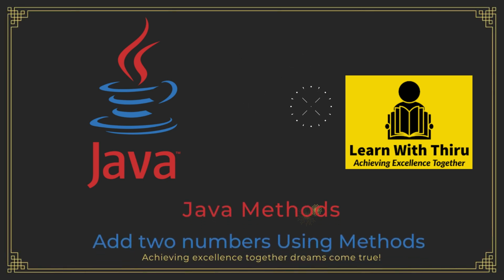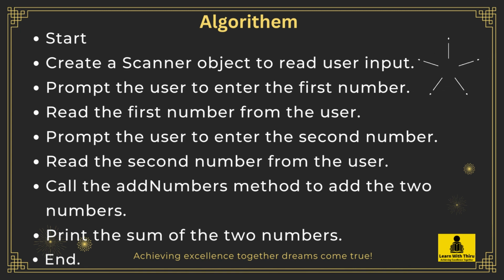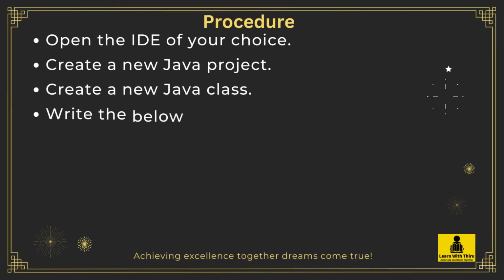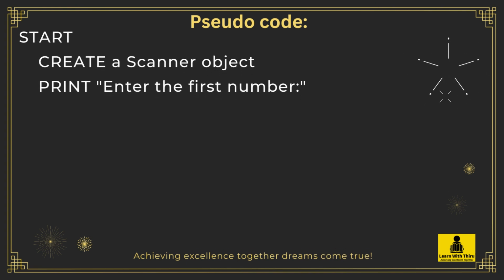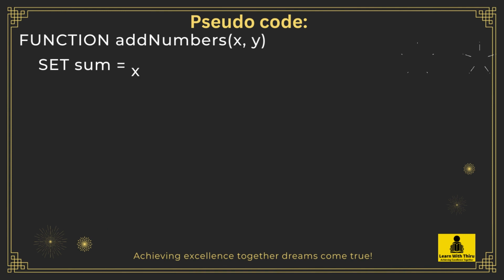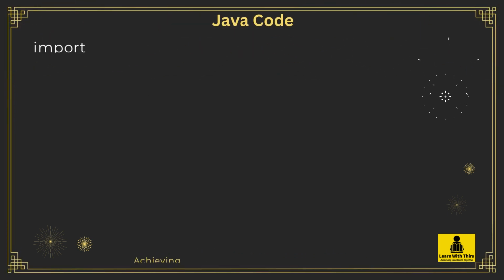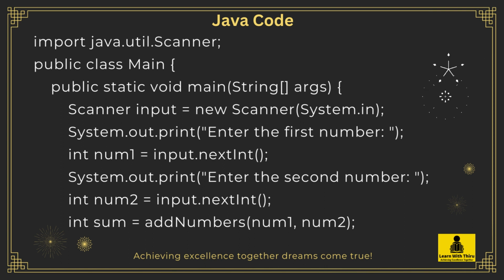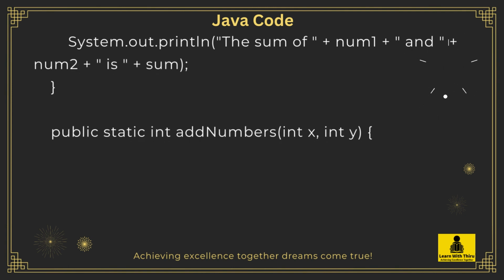Methods using Addition of two numbers simple java code with in 40 Seconds!